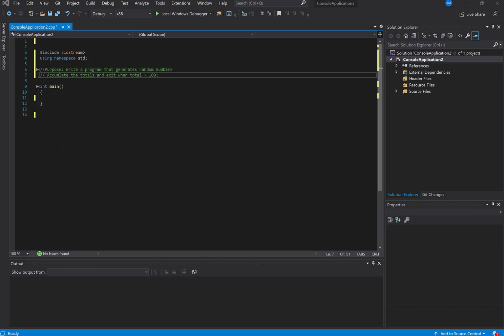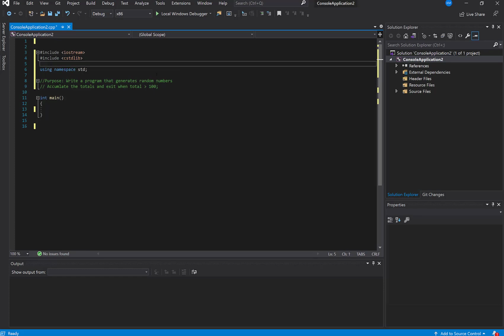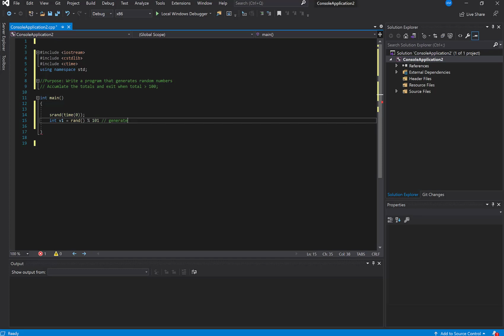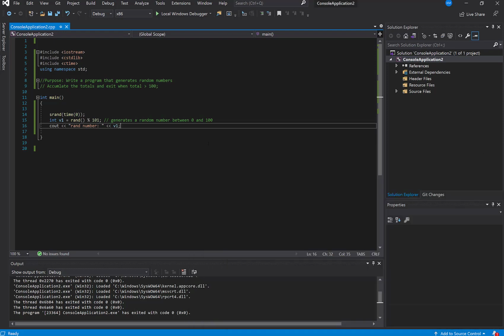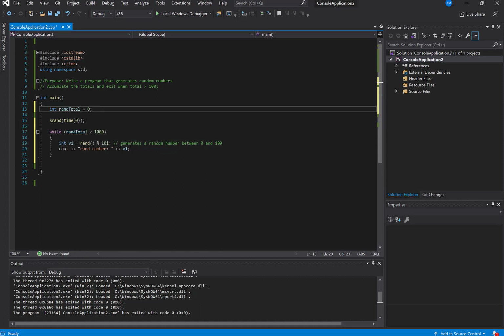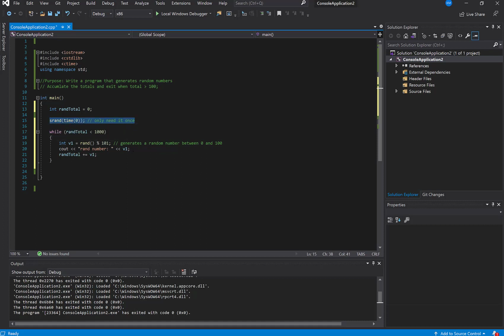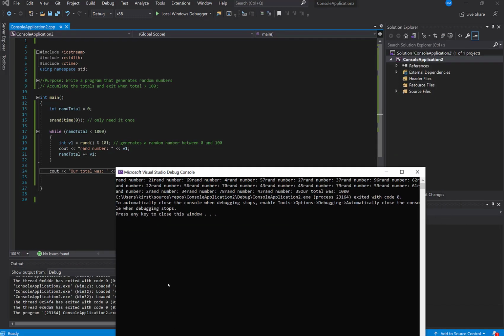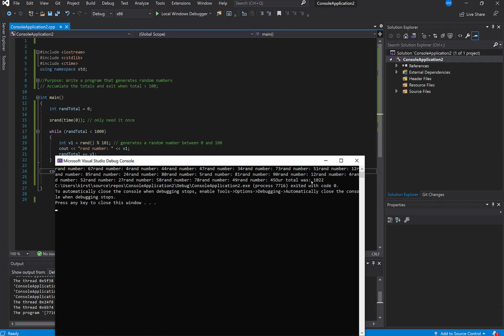Generate Random Numbers